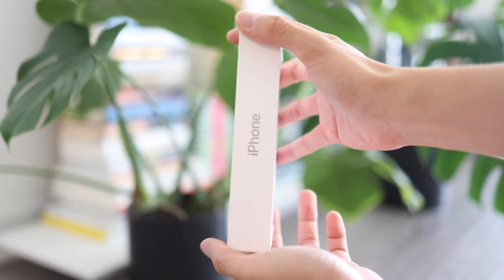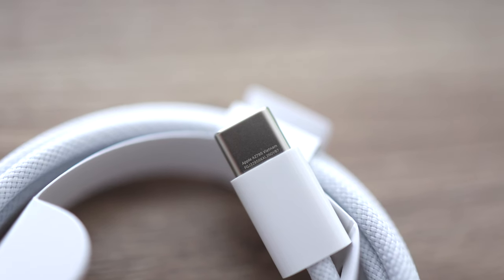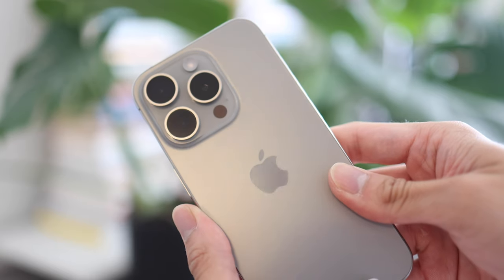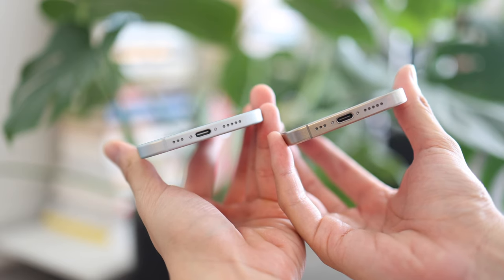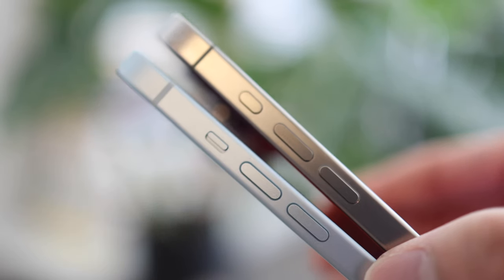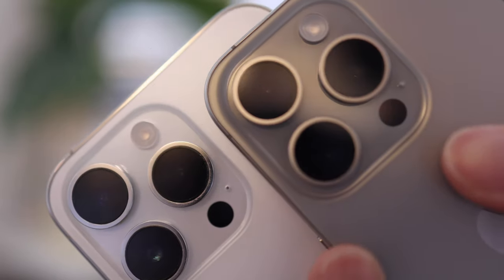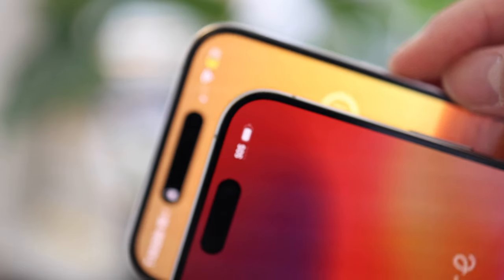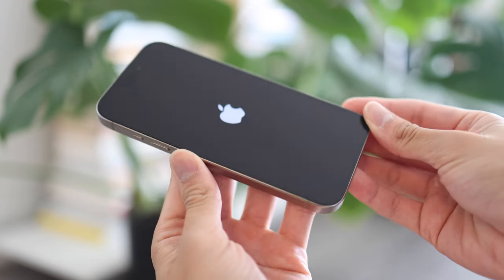iPhone 15 Pro NATURAL TITANIUM Unboxing - Compared to 14 Pro Max and 15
This is a video unboxing the iPhone 15 Pro in Natural Titanium color. I also compare it to the iPhone 15 Blue and also the iPhone 14 Pro Max in White.

Overall it's a great phone, not much of an upgrade though.

00:00-01:17 Unboxing
01:17-02:11 Compared to iPhone 15
02:12-03:03 Compared to iPhone 14 Pro Max
03:04-03:29 Weight Comparison